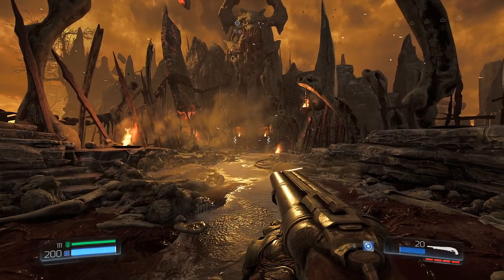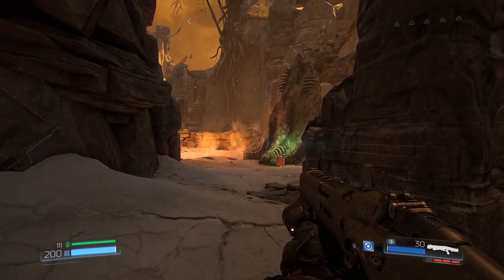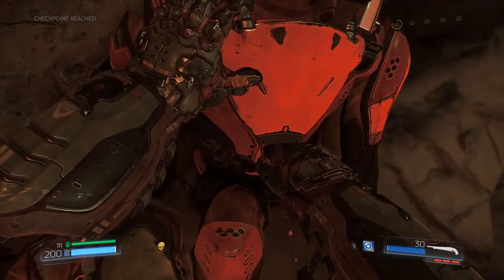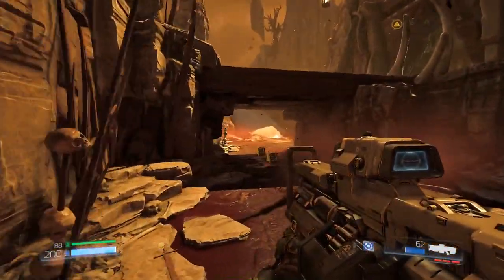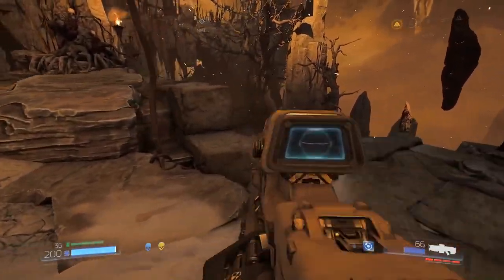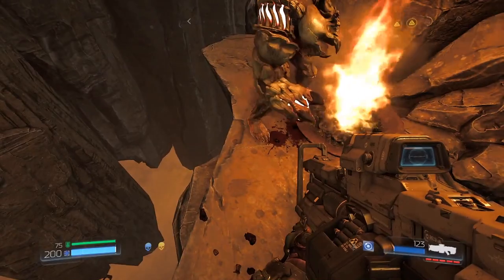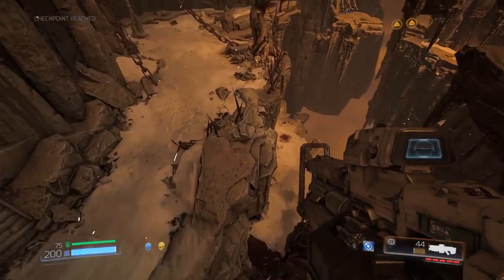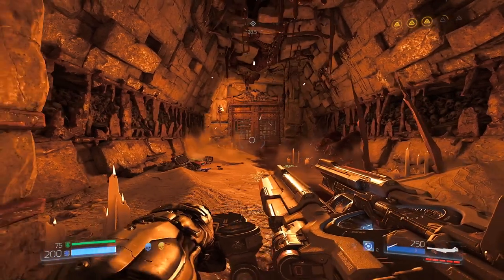DOOM Ultra-Nigthmare Tips - Ultimate Guide - Kadingir Sanctum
DOOM tips for Ultra-Nightmare - Mission 6 is now LIVE! After more than two years of absence I finally found some time in my crazy schedule to get back on the Ultimate Guide with the goal of completing if before March 20th 2020. Mission 6 was requested by a lot of you as it is considered as one of the hardest on ultra-nightmare. This full playthrough with all my tips and tricks will definitely make it far more easy for you to succeed. Thanks to everyone that are still on this channel, it was a ridiculously long wait!